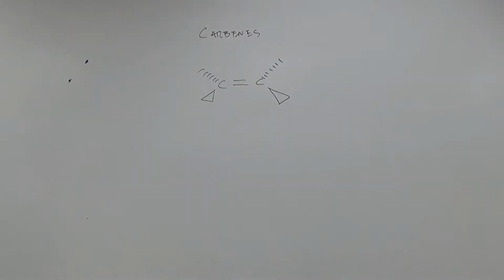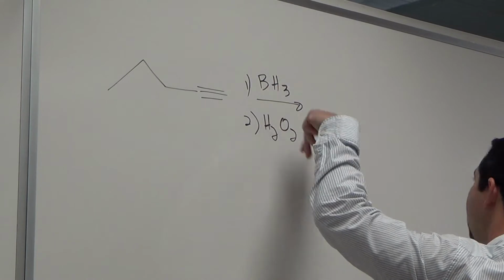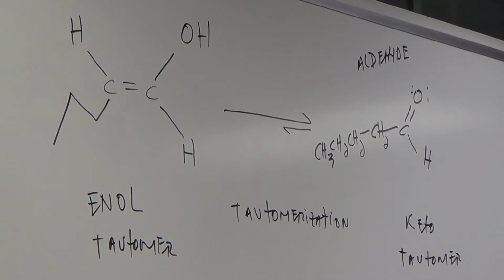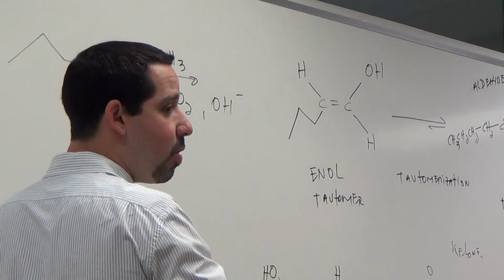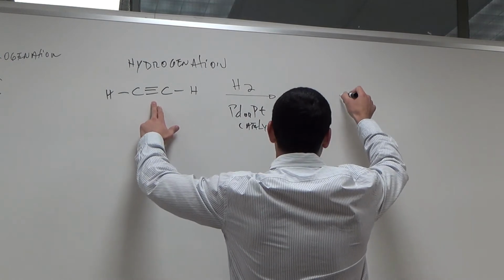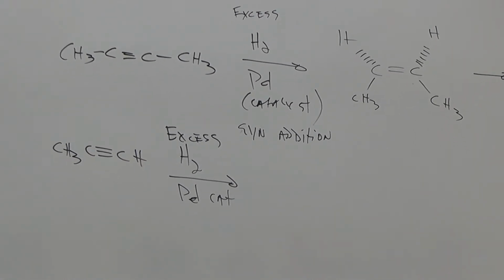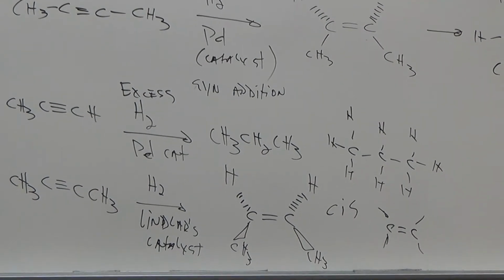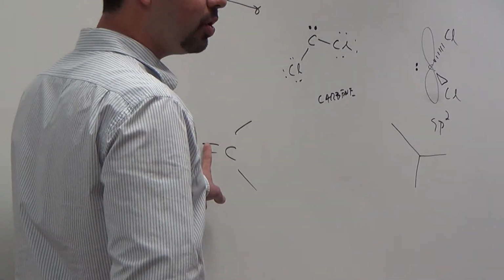Carbenes and Alkyne rxns